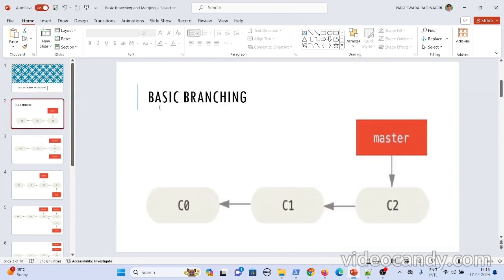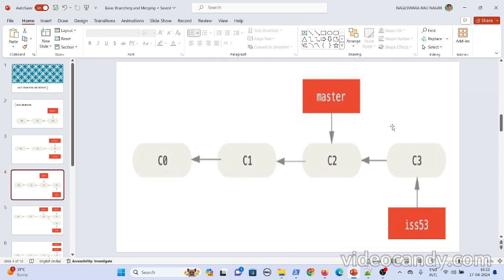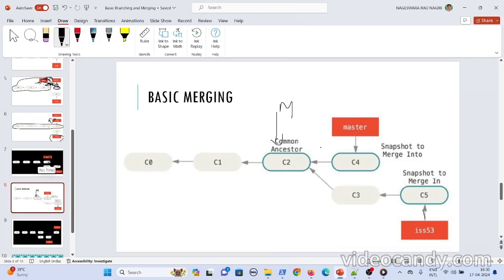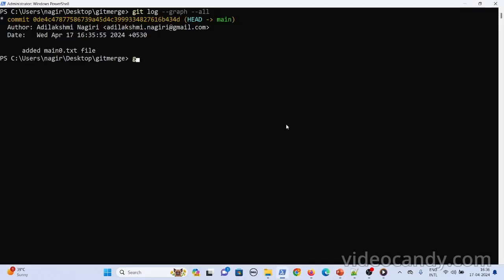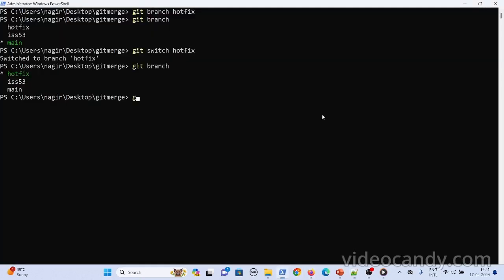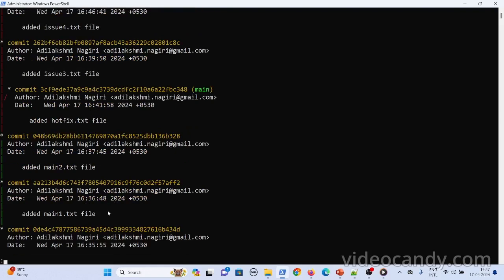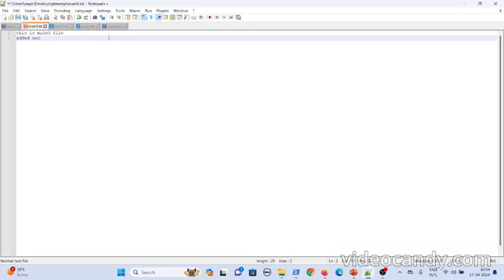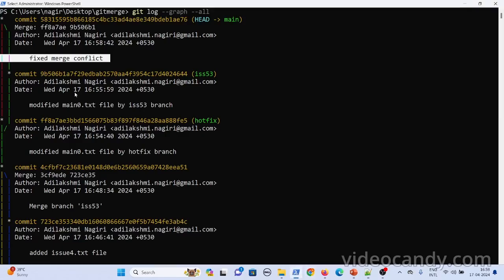Git basic concepts for branching and merging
This video talks about:
1) Basic Branching.
2) Basic Merging and
3) Basic Merge Conflicts.
It also talks about fast-forward merge and three-way merge.